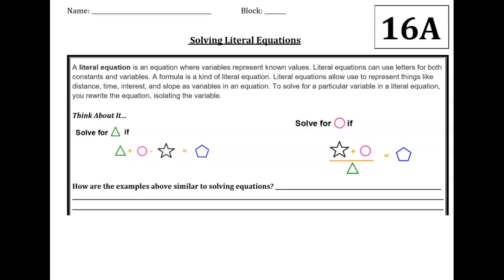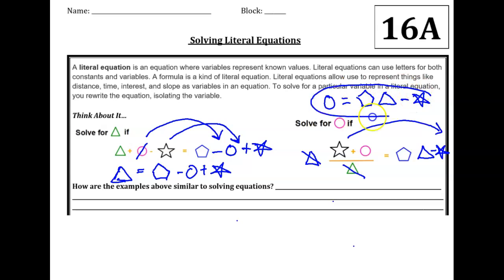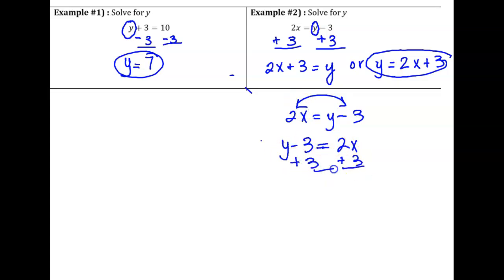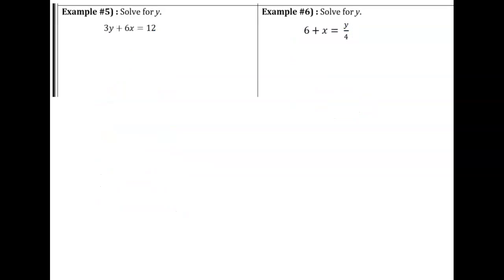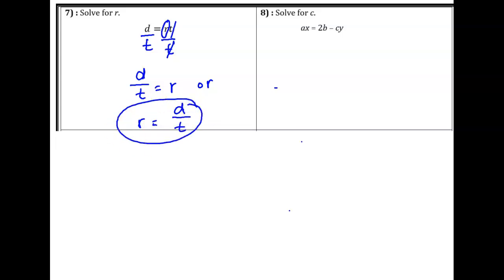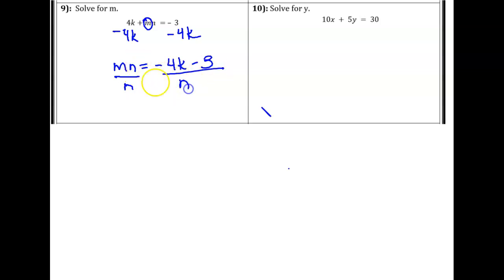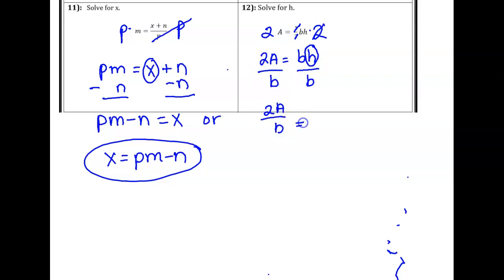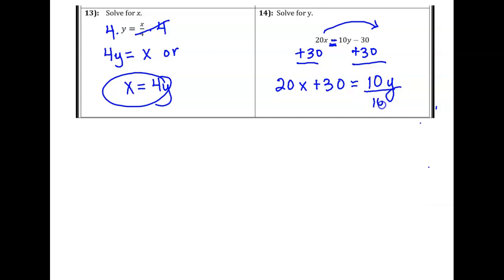Literal Equation 16A